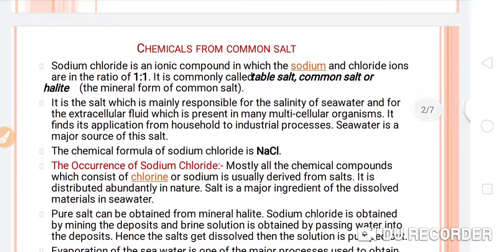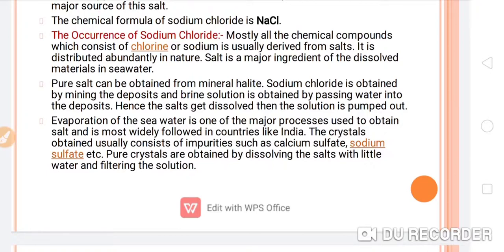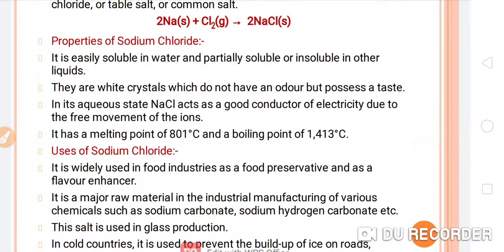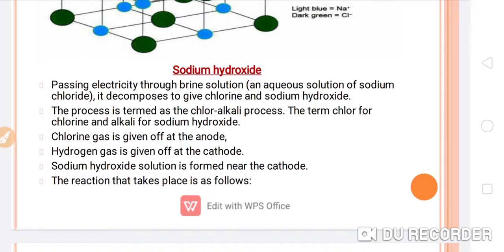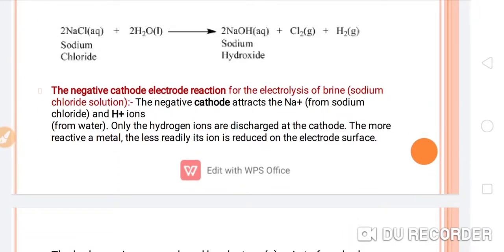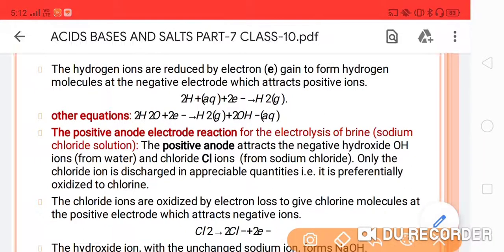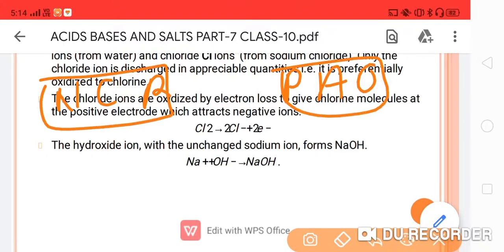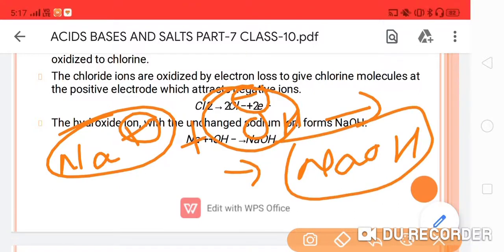CLASS-10 CHAPTER-2 PART-7 SUBJECT-CHEMISTRY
I'm this video we have covered the formation of sodium hydroxide.